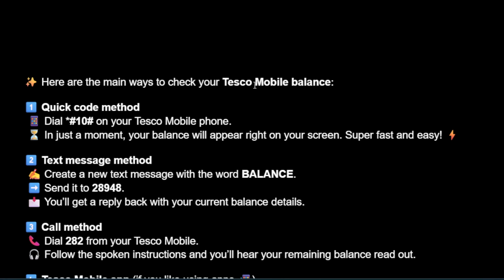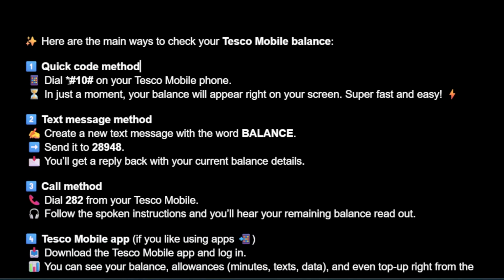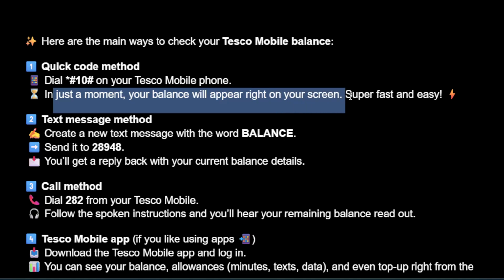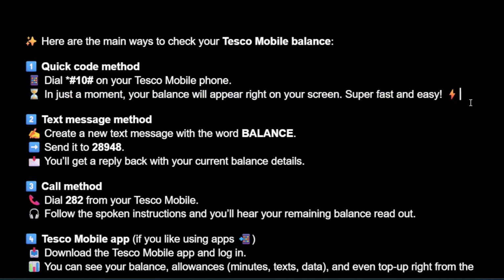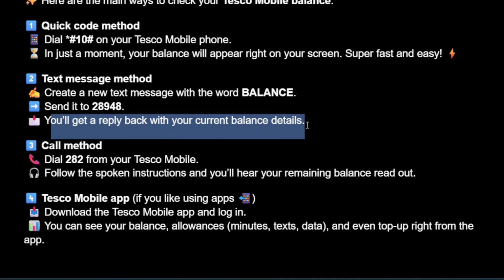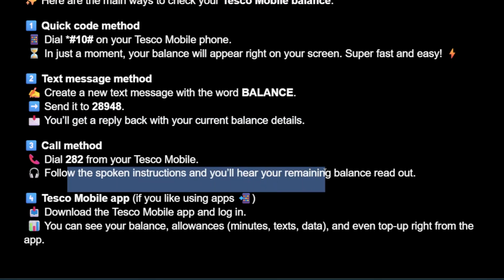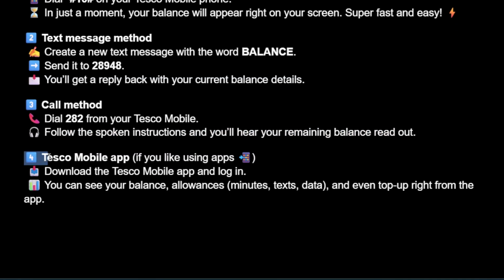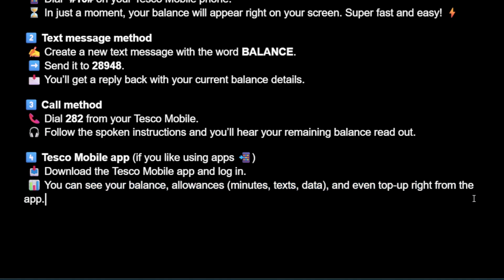How To Check Tesco Mobile Balance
In this video I show you how to check Tesco mobile balance. If you want to learn how to view your Tesco balance on mobile then this is the tutorial for you.